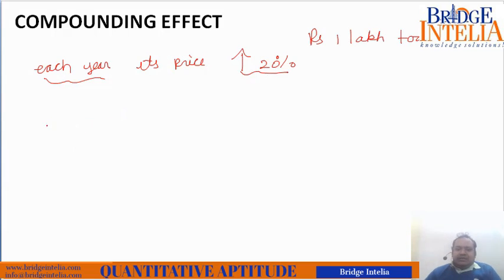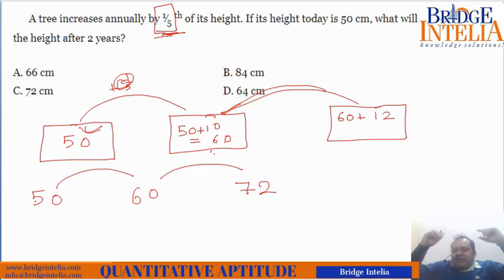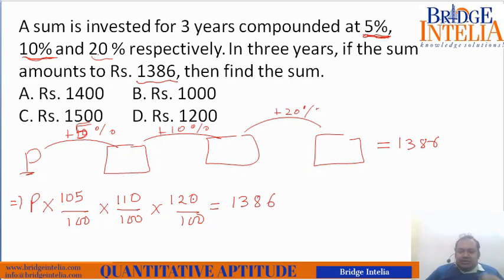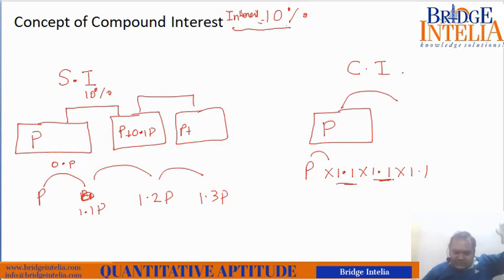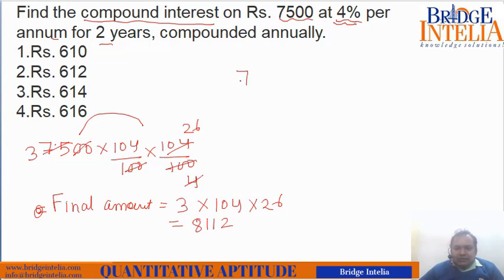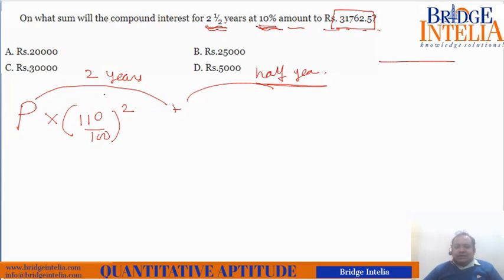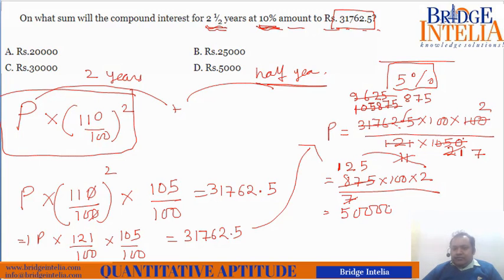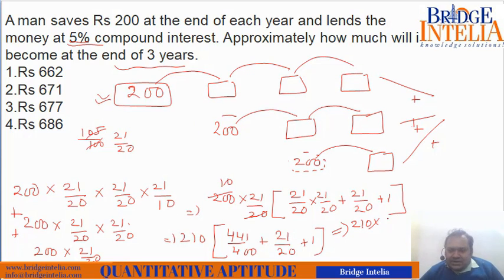Simple & Compound Interest:Part3